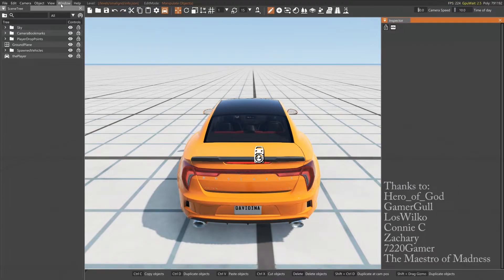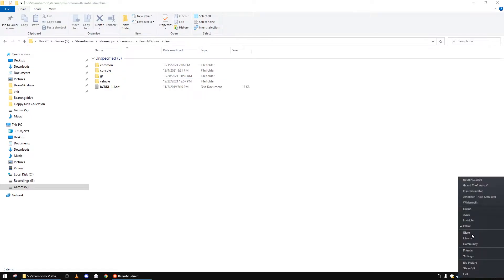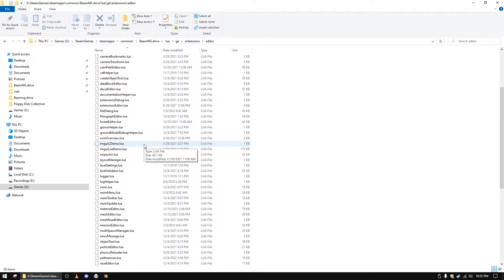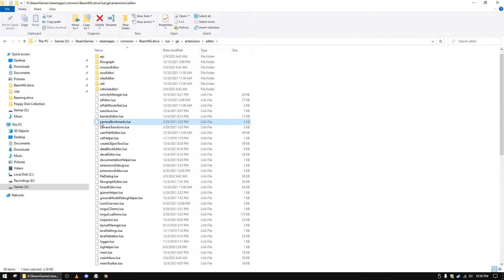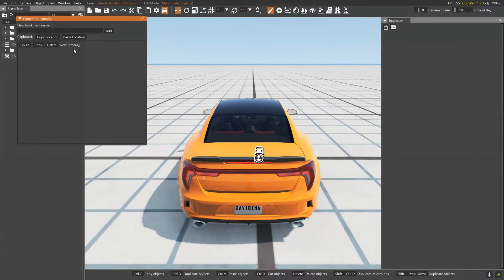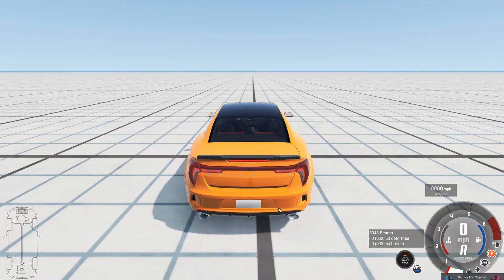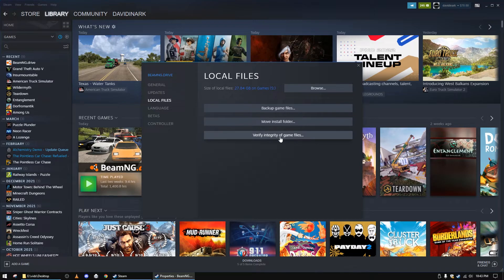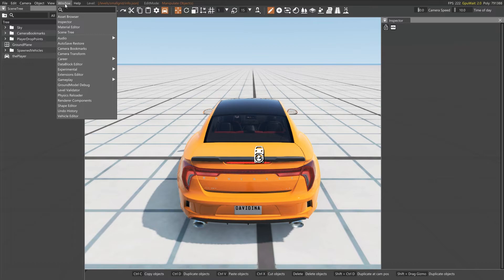BeamNG Drive - More WORLD EDITOR Troubleshooting! BeamNG Drive Tutorial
Heya! BeamNG Drive - More WORLD EDITOR Troubleshooting! BeamNG Drive Tutorial. How to play BeamNG Drive.

LosWilko

Zachary

Thanks to Channel Members:

Connie C